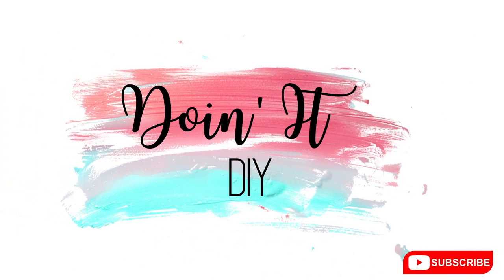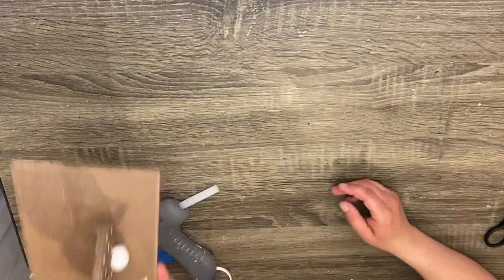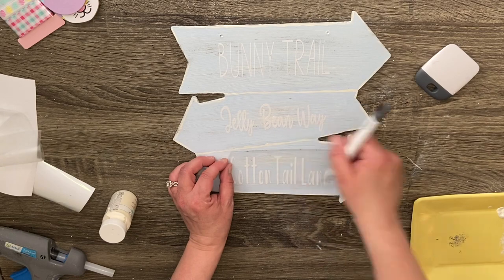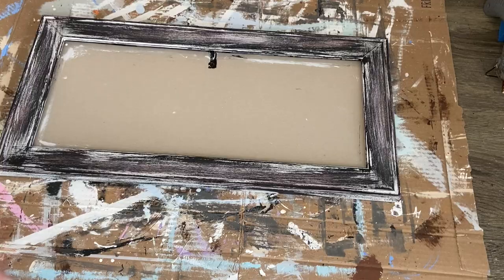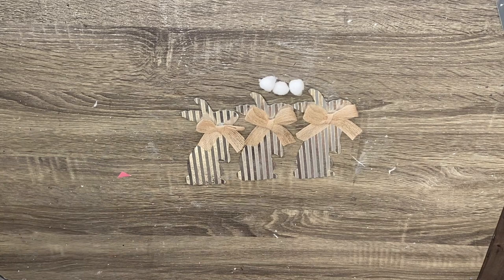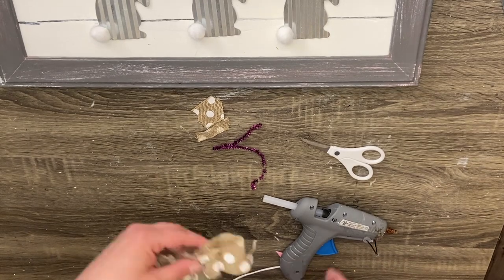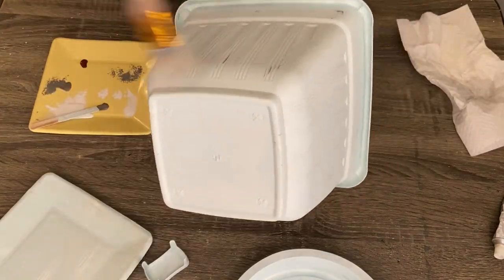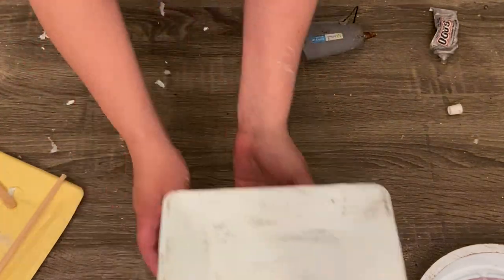Easy Dollar Tree and Dollar General Spring/Easter DIY Decor | Dollar Tree Farmhouse Spring Decor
Hey y’all!  Welcome back to another Doin’ It DIY!  Today I have 4 easy Dollar Tree and Dollar General Easter and Spring DIYs that I hope you’re going to love!  Everything you need to complete these DIYS is listed below!  Don’t forget to enter my Dollar Tree gift card giveaway from my last video you can do that

Happy Crafting!

Project #1

Items Needed

Wooden Bunny Cutout (from Dollar General)
Wooden Square Platform
Jute Twine
Wooden gift tag
Glue Gun and Hot Glue
1 White Pom Pom

Apple Barrel Brown Oxide
Apple Barrel Black
Apple Barrel White

Project #2

Items Needed

Arrow Easter Sign Dollar Tree
Ribbon

Fonts Used to Hand Letter

Paints Used

Apple Barrel Cobalt Blue
Apple Barrel White
Waverly Chalk Paint in Elephant
Apple Barrel Chocolate Bar
Waverly Chalk Paint in Ivory

Project #3

Items Needed

Old Frame (or 5 gallon paint sticks to make frame)
Dollar Tree Foam Board
3 corrugated metal bunnies from Dollar Tree Easter Sign
3 White Pom Poms
Ribbon

Apple Barrel White
Apple Barrel Black

Project #4

Items Needed

1 Dollar Tree Plastic Planter
1 6” Round Plastic Planter Tray
1 Dollar Tree Plastic or Wooden Doll House Table
1 Square Plate from Dollar Tree (I used several paper plates glued together for mine)
Printable Scale Face :

Waverly Chalk Paint in Pool

Follow me on InstagramL. @doinitdiywithallie